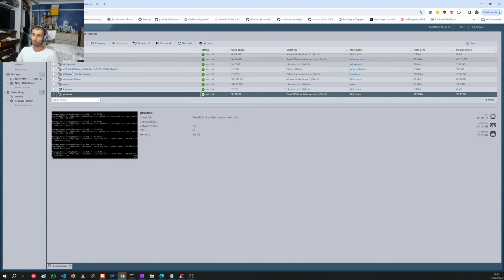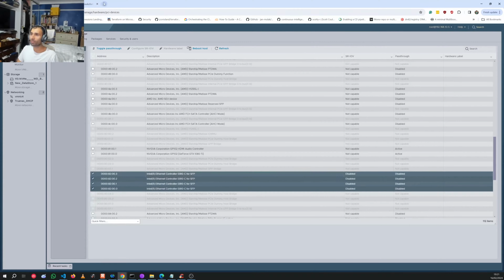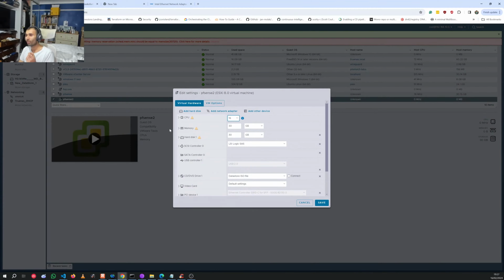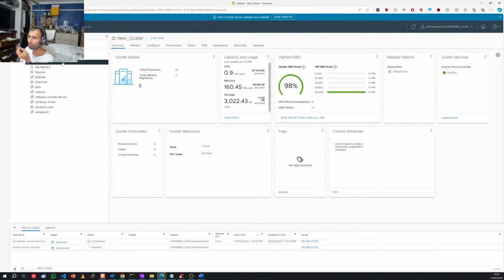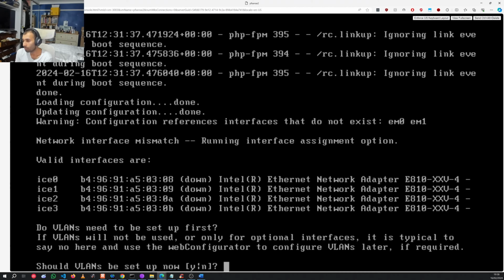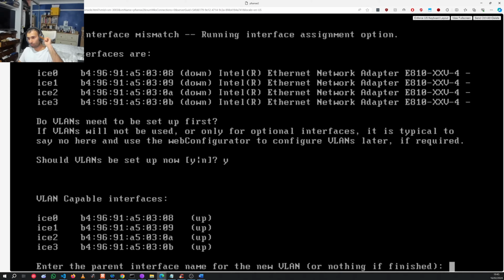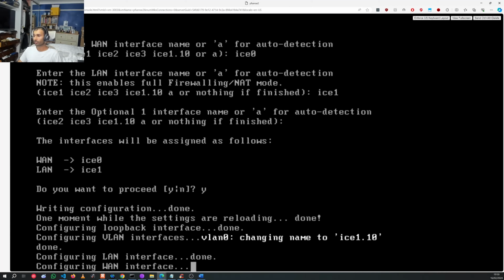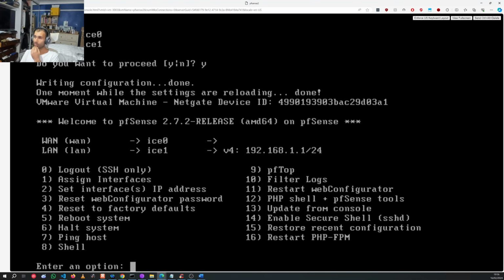Pfsense with Vmware direct passthrough (part 1)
In this video we are looking at how to passthrough networking interfaces directly into VMware sphere for use with pfsense Please note to use multiple interfaces you will need a card that supports something like Flexible Port Partitioning, if you wish to use more than one port at a time otherwise you can try to pass through the entire controller and see if pfsense sees it, i would say that its probably best to install on bare metal in that case or see if you can split based on IOMMU groups

If you are looking to perform this project with xcp you can also use Terraform to do this as well with the following resources